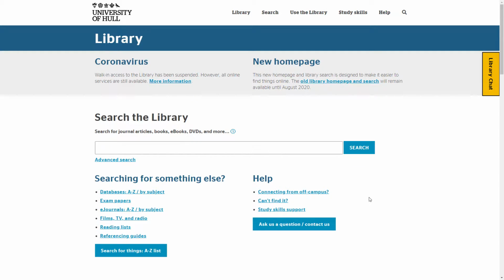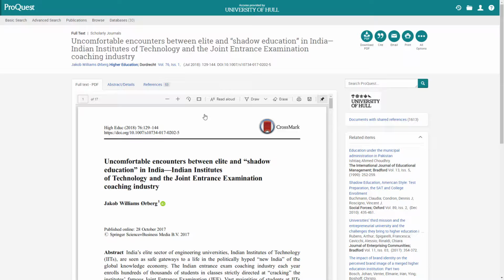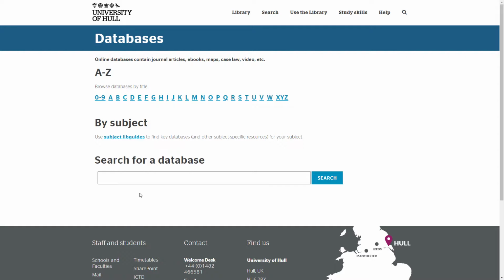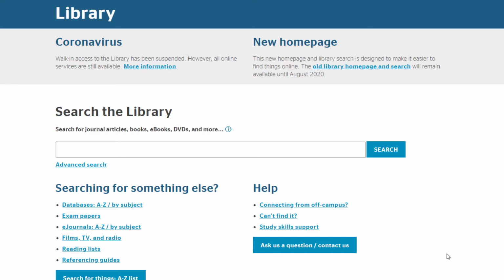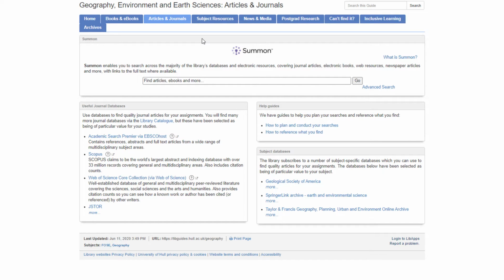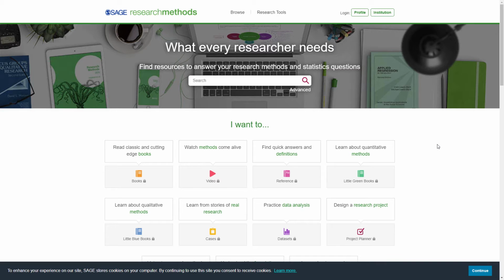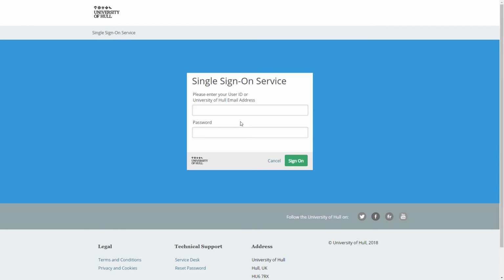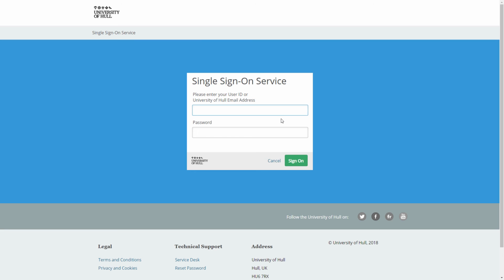Online research using the university library resources